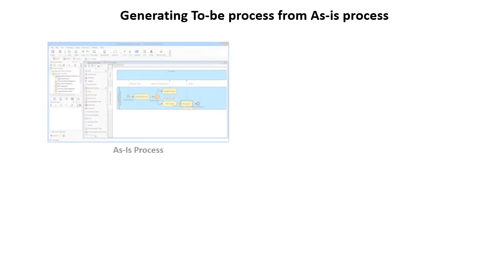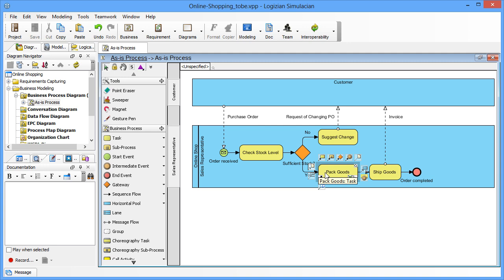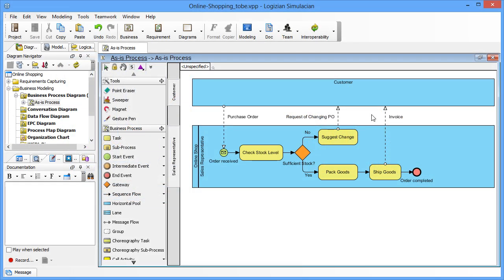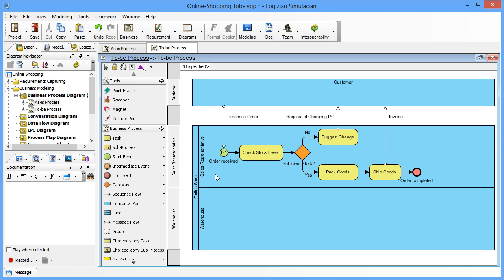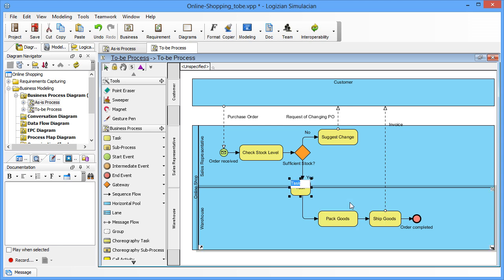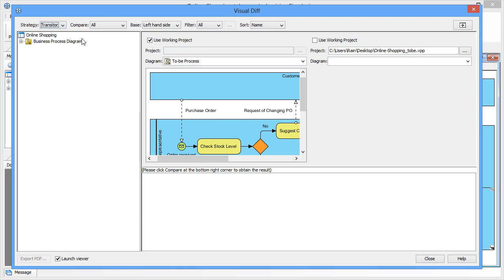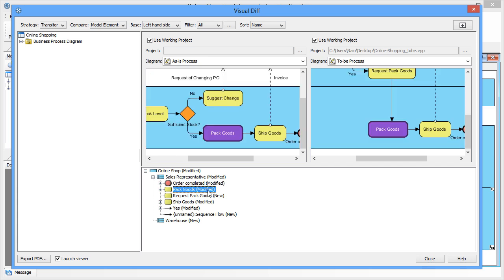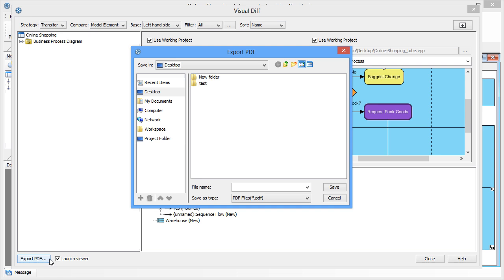Generating To-be process from As-is process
This movie will teach you how to generating the To-be process for modeling the enhancements from your existing As-is process, and how to compare their differences visually using the Visual Diff feature. Visual Paradigm will be used to provide the demonstrations.